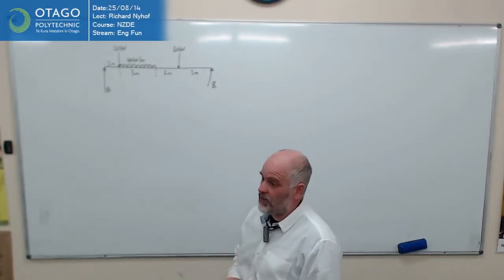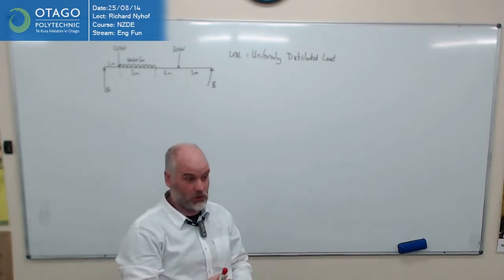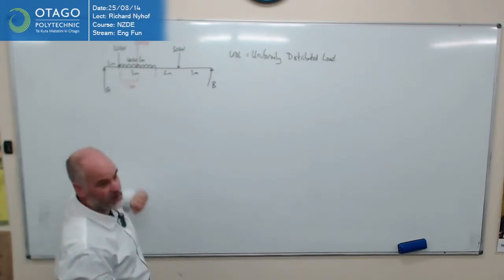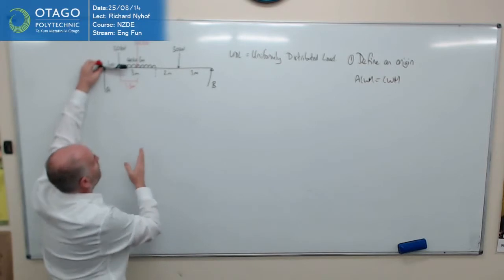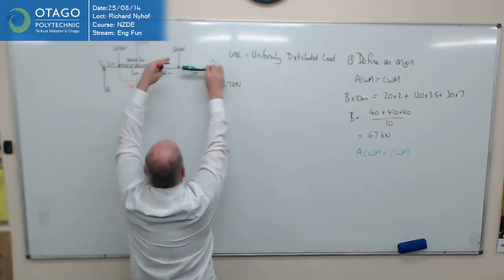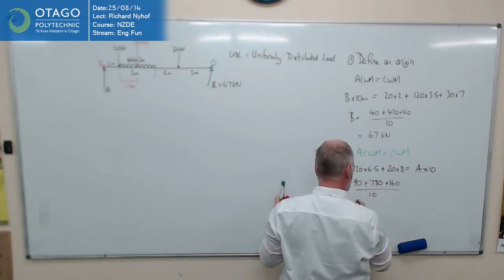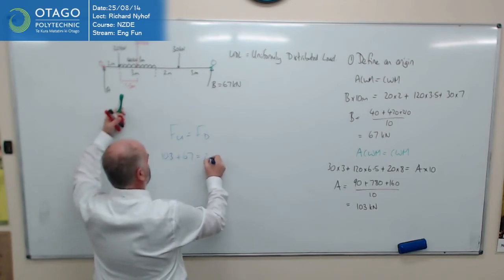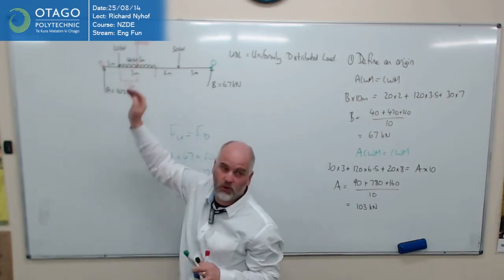Beam reactions with UDL